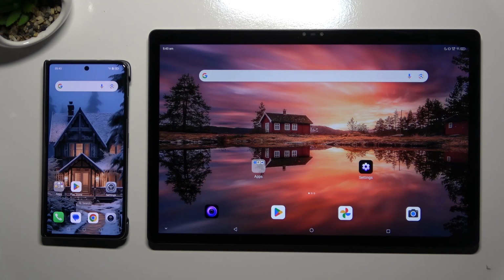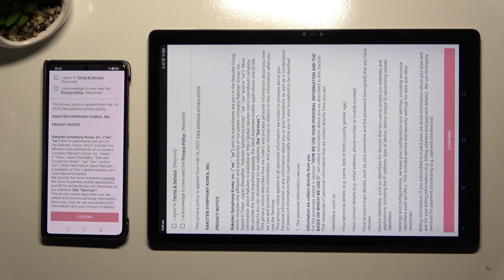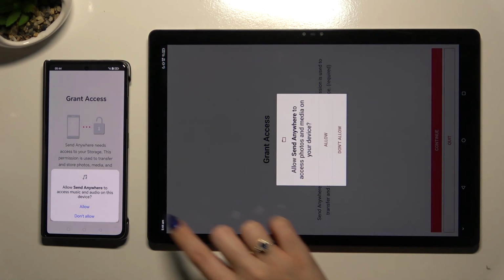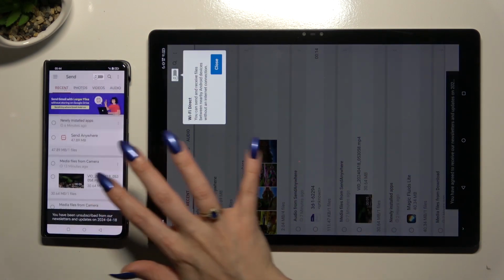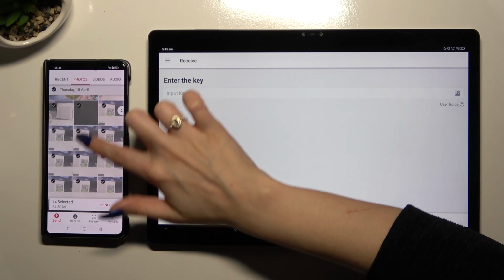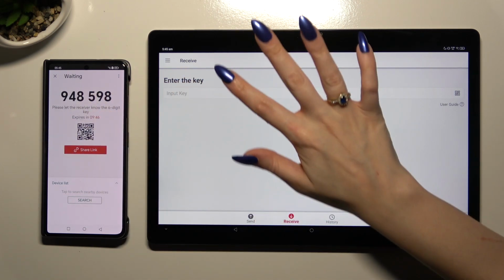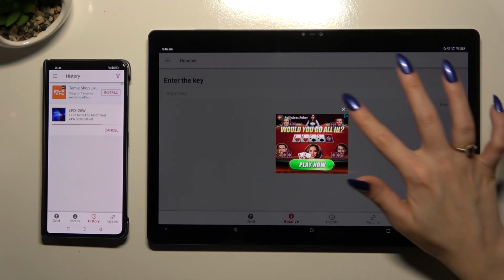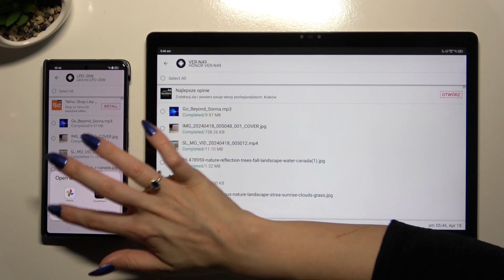Transfer Files from Android Device to NUBIA Pad 3D using Send Anywhere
Find out more:
Learn how to transfer files from your Android device to your NUBIA Pad 3D using Send Anywhere, a versatile file-sharing tool. This tutorial provides step-by-step instructions on installing Send Anywhere on both devices, selecting and sending files from the Android device, and receiving them on your NUBIA Pad 3D. Discover how to effortlessly share photos, videos, documents, and more between devices with Send Anywhere.

Why would users choose to use Send Anywhere to transfer files to their NUBIA Pad 3D?
What benefits does Send Anywhere offer in terms of file transfer convenience and versatility?
Are there any considerations users should be aware of before using Send Anywhere for file transfers?
How does using Send Anywhere enhance the file-sharing experience between devices?
What steps are involved in transferring files from an Android device to the NUBIA Pad 3D using Send Anywhere?